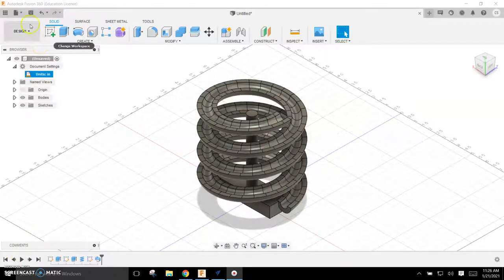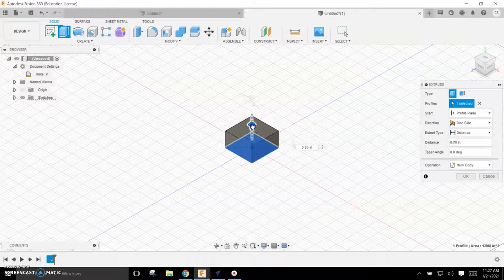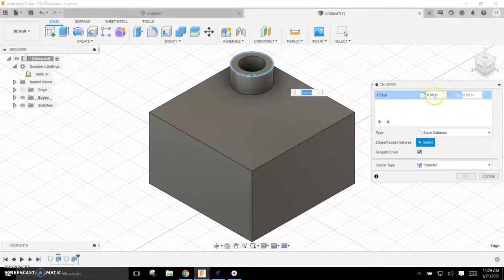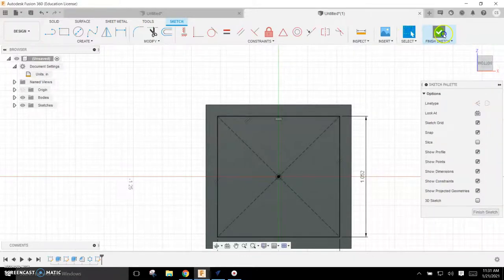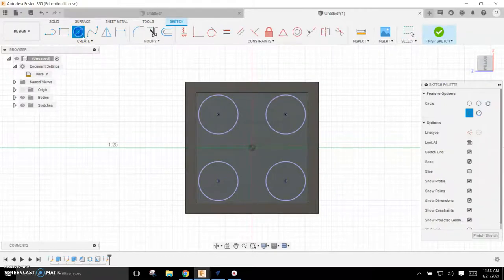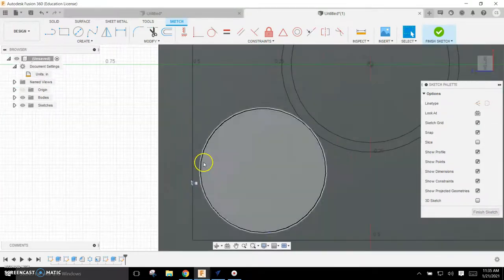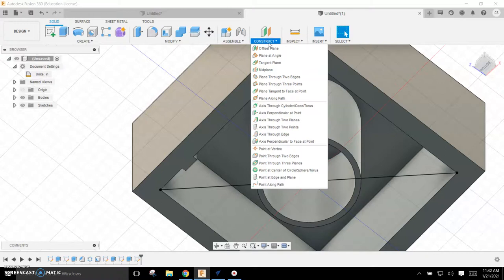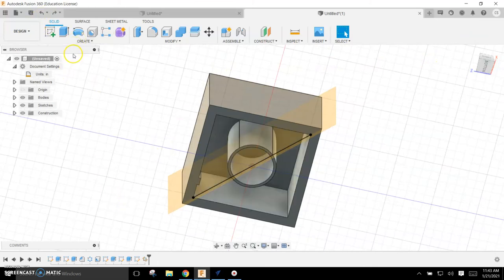Duplo Part 1